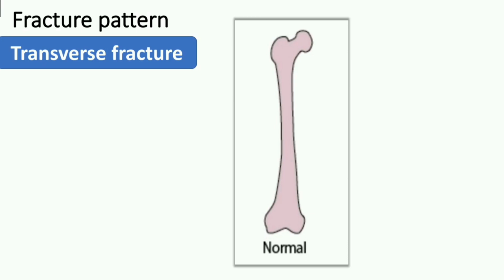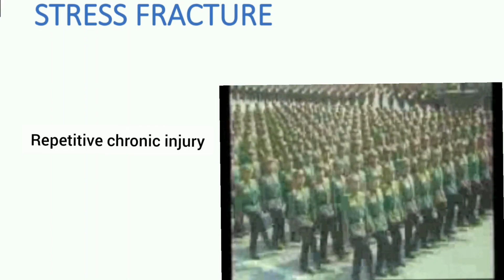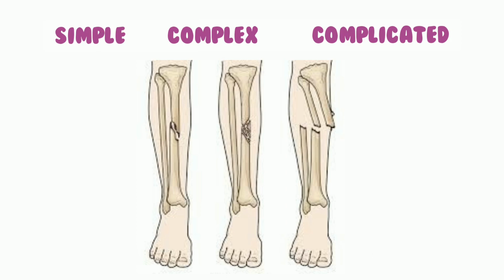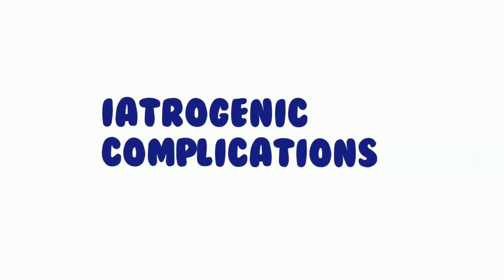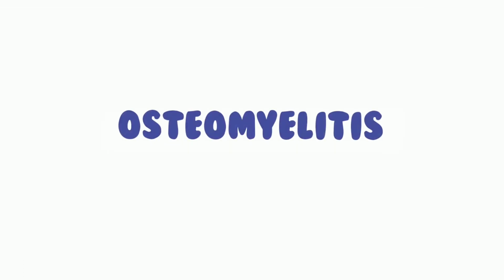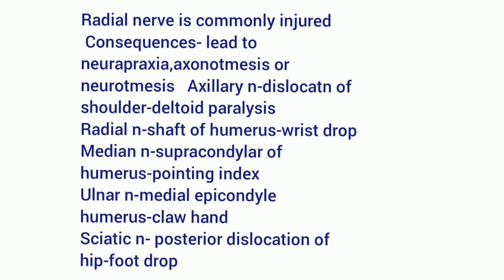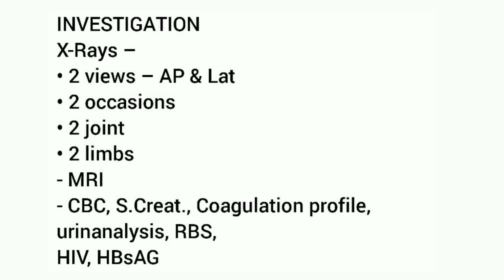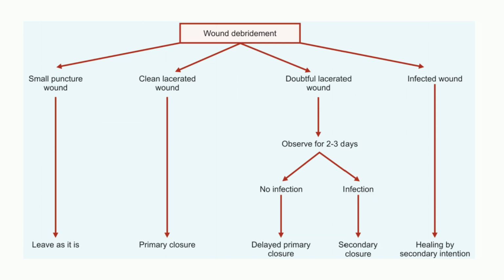BONE FRACTURE: Types & Mechanism | Everything you need to know